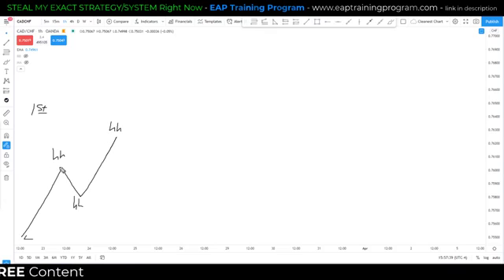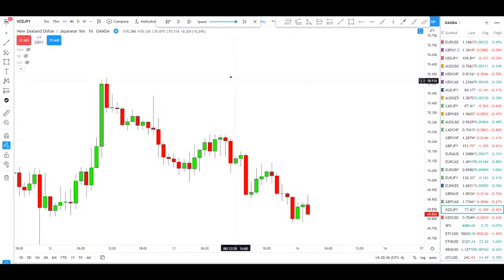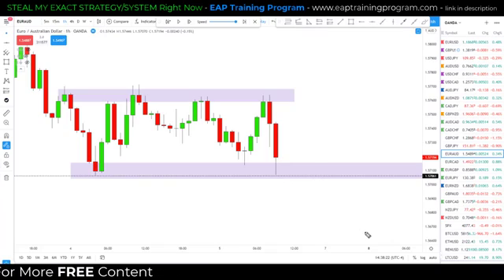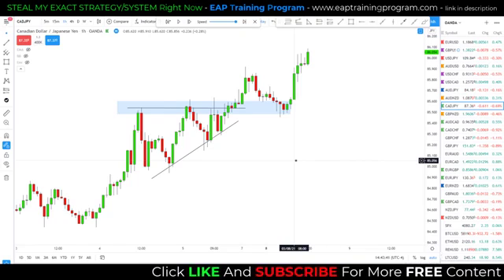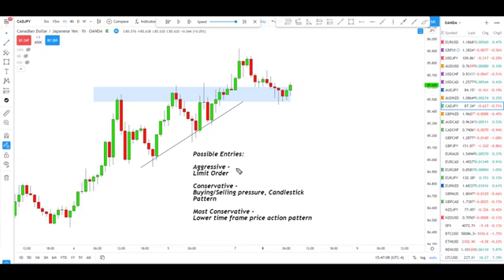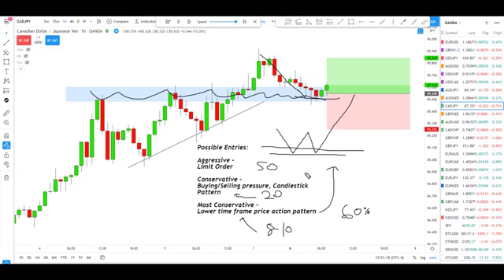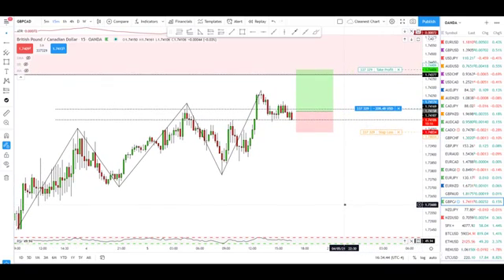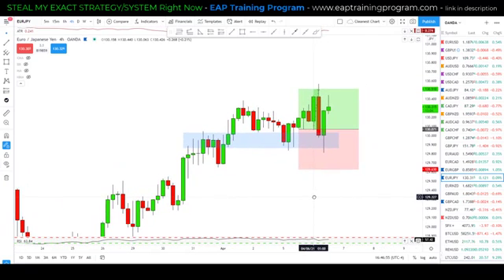break and re-test-(Forex)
repost from (the trading channel)